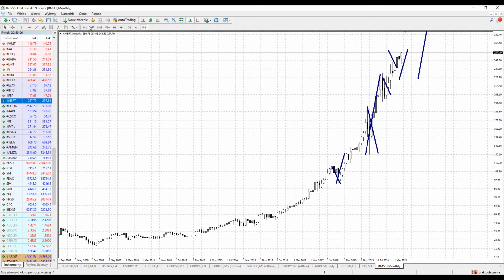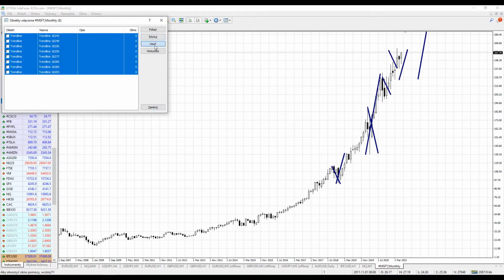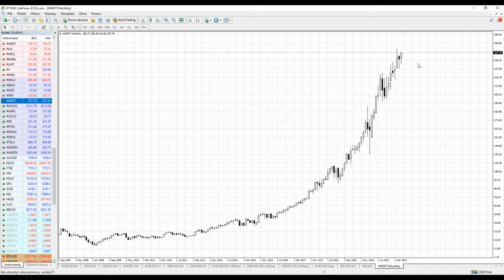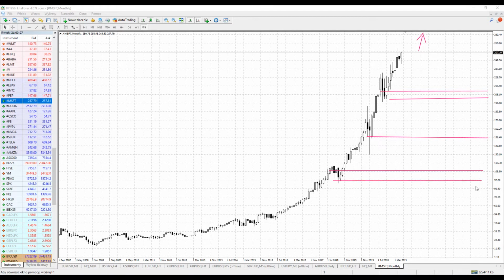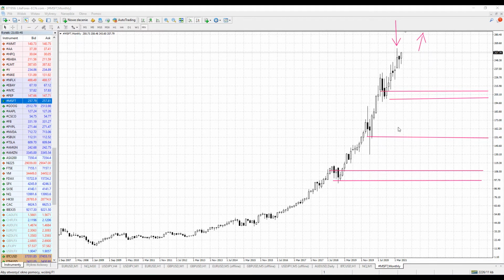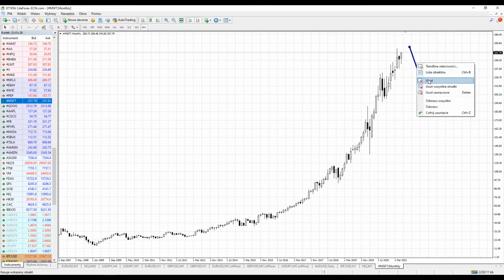Microsoft (MSFT) Stock Price Prediction | LiteFinance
As of 2021 June 13, Sunday current price of MSFT stock is 254.800$ and our data indicates that the asset price has been in an uptrend for the past 1 year (or since its inception).

Microsoft stock price as been showing a rising tendency so we believe that similar market segments were very popular in the given time frame.

Historical index on US Stock Market : A+ "Should I invest in Microsoft stock?" "Should I trade "MSFT" stock today?" "MSFT" stock predictions are updated every 5 minutes with latest exchange prices by smart technical market analysis. Q&A about "MSFT" projections.